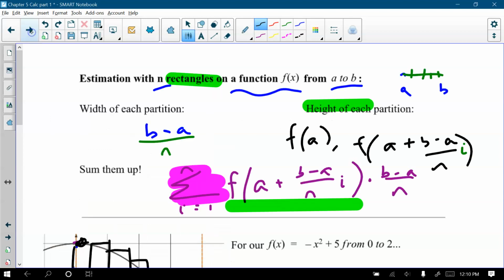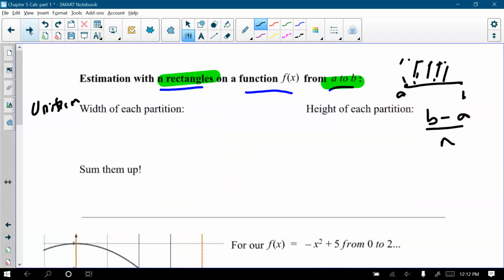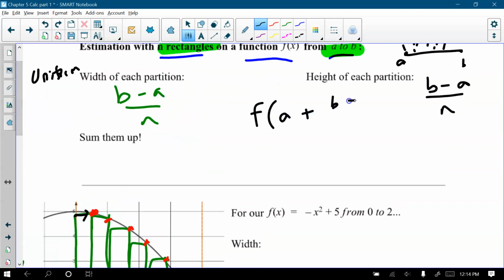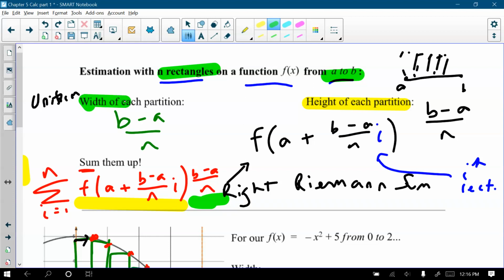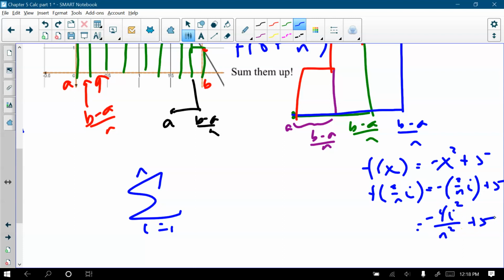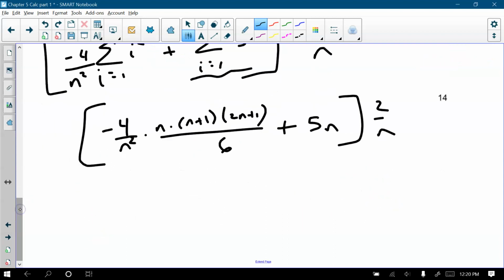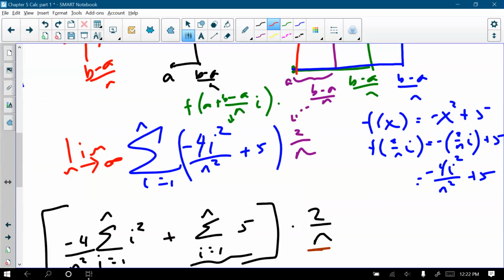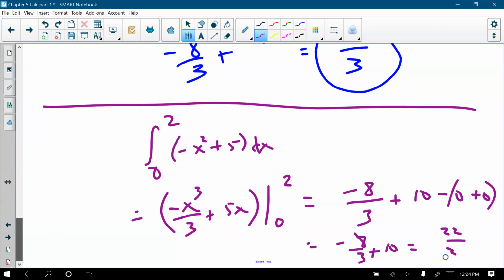Riemann Sums Part 2